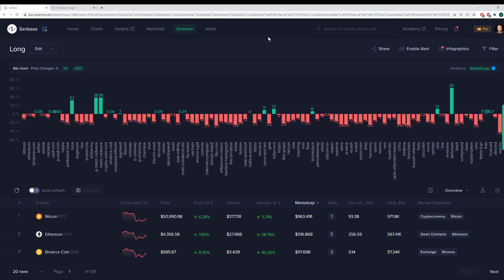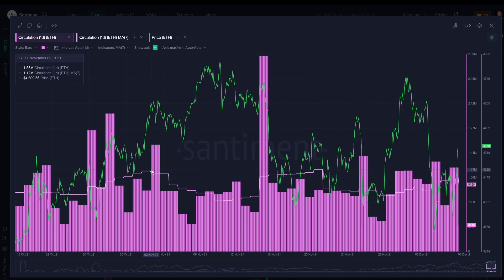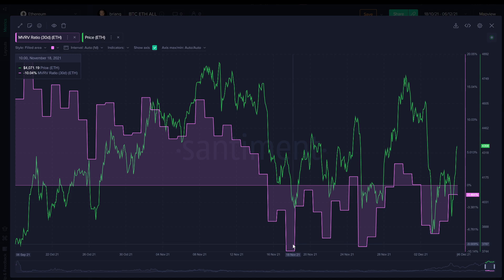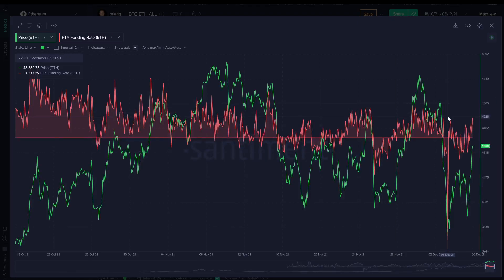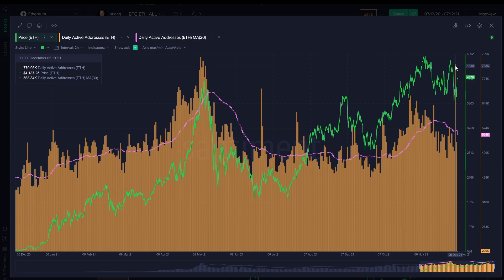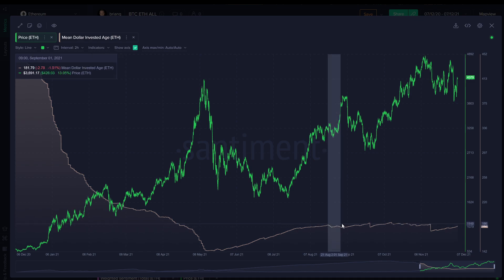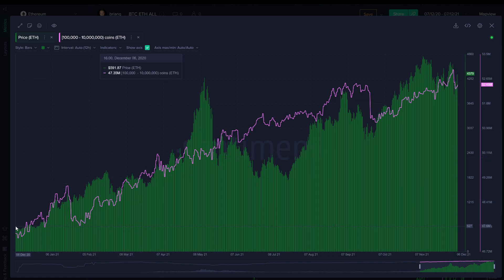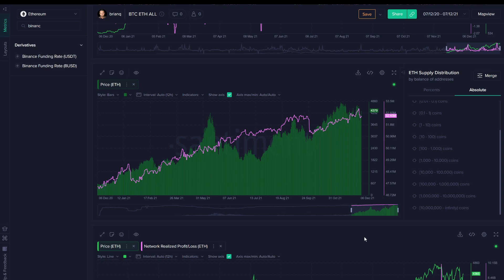ETHEREUM is Back Above $4,400. Is This Just the BEGINNING of its First Visit Above $5,000?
0:00 Quick update on price
2:00 ETH Circulation
3:50 MVRV Ratio
5:08 Social Dominance and Volume
6:30 Funding Rate
8:21 Active Addresses
10:03 Mean Dollar Invested Age
11:42 Weighted Sentiment
12:40 Whale Addresses

Join as a Sanbase PRO member for just $44 a month!